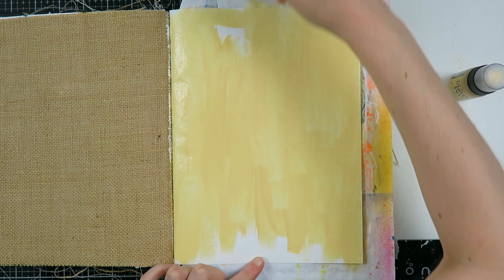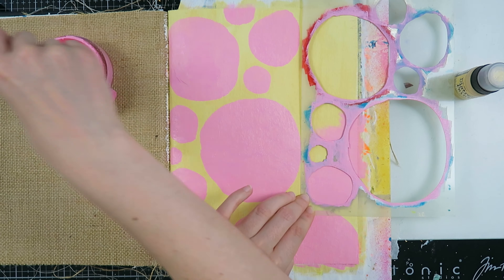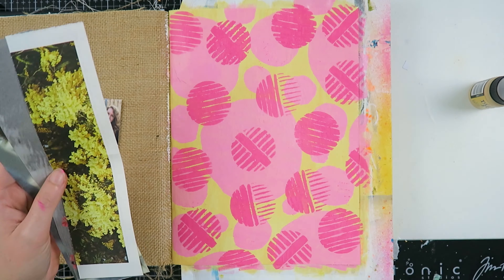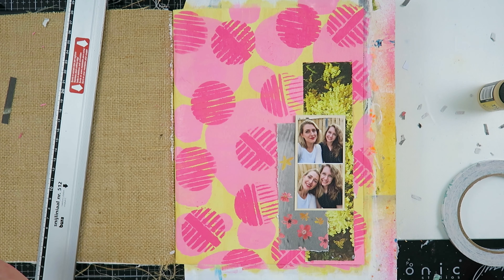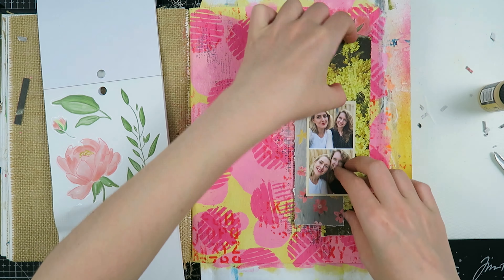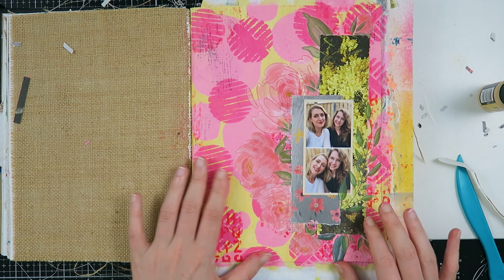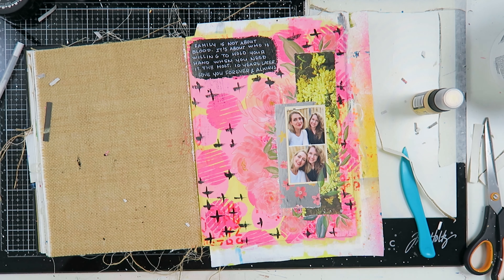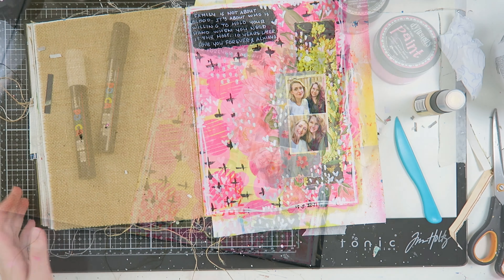Take 5 Art Challenge | September 2021 | Art Journal process video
It is the last day of the month and that means a new take 5 art challenge. Today we share our take 5 art projects to inspire you to join us in this mixed media art challenge.

The mixed media art journal process video I am sharing today was a lot of fun to make. I really love the fact that Leanne chose photograph as one of the prompts. It was the perfect excuse to use a misprint and incorporate that in my art journal. I hope this months prompts will inspire you just as much as they inspired me.

Here are the prompts for this month:
• Black paint
• Magazine scraps
• Stickers
• Paint marker / pen
• Photograph

We hope that you will participate in this challenge with us. All you have to do is make your project with the 5 prompts and post it on Instagram with take5art.

Love, Kyra

Kyra Pace
Postbus 290
8440 AG Heerenveen
The Netherlands

TIME STAMPS
0:00 Intro
0:07 Art Journal process – Background
2:59 Art Journal process – Focal point
7:10 Art Journal process – Mark making
9:46 Still shots
10:16 Outro

Dina Wakley Media Journal
Gesso
Distress Paint: Scattered Straw
Dylusions Paint: Rose Quartz
Dylusions Paint: Peony Blush
Dylusions Paint: Black Marble
Dina Wakley stencil: Circles for Painting
Dina Wakley stencil: Lined Circles
Canon Selphy CP1300
Tim Holtz stamp set: Grunged
Archival Ink: Watering Can
Archival Ink: Carnation Red
The Happy Planner sticker book: Flowers
Posca Paint Marker 5M: Silver
Posca Paint Marker 5M: Gold
Sakura Gelly Roll: White